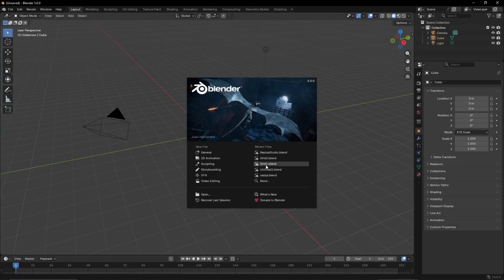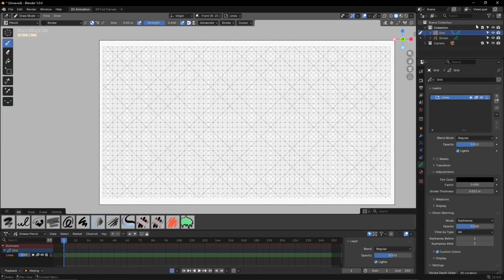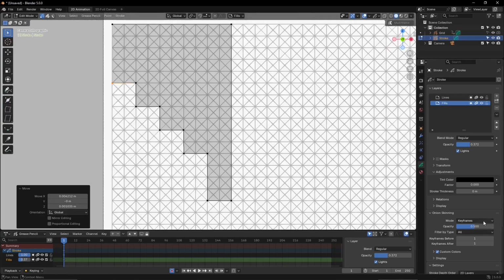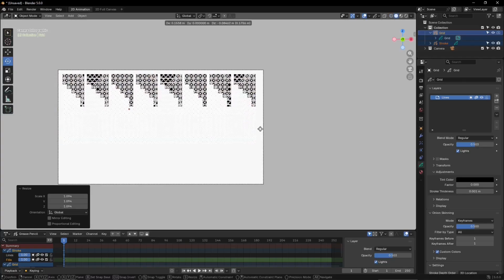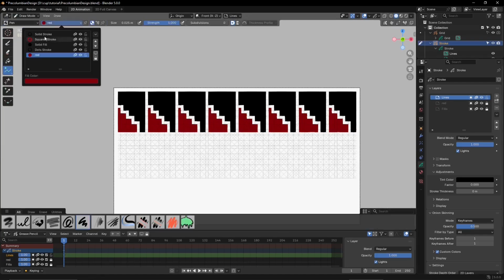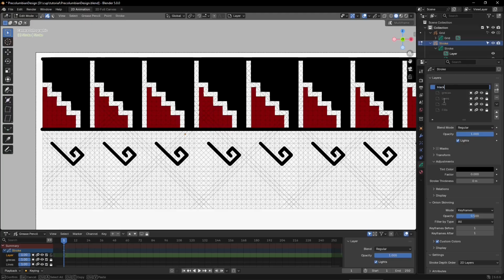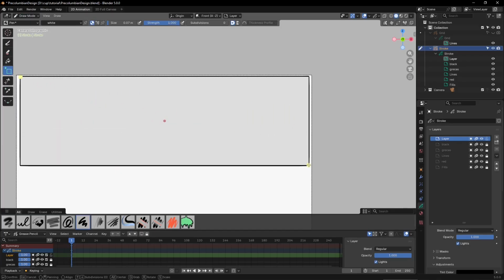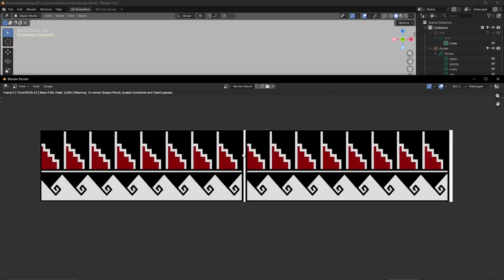How to Draw Pre-Columbian Geometric Art in Blender (Step-by-Step)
Unlock the power of 2D in Blender! In this tutorial, we dive into the beautiful world of Pre-Columbian design. You will learn how to use Blender’s Grease Pencil to create precise, geometric "grecas" (stepped fret patterns) with professional-level accuracy.

Whether you are a 2D animator or a digital illustrator, this workflow focuses on precision tools, layer management, and using the 3D cursor for perfect scaling and symmetry.

In this video, we cover:
Setting up an Orthographic workspace for 2D art.
Importing and using custom grid templates for perfect alignment.
Mastering the Polyline tool and Edit Mode refinements.
Advanced duplication (Shift+D) and axis-locking (G+X/Z).
Using the 3D Cursor as a pivot point for scaling designs.
Final rendering settings for high-resolution PNG exports.

 MENTIONED IN THE VIDEO:
Don't have a grid yet? Watch my previous tutorial on how to make a custom grid in Blender here:

 KEYBOARD SHORTCUTS USED:

Tab: Toggle between Object, Draw, and Edit Modes.
G / S / R: Grab, Scale, and Rotate.
Shift + D: Duplicate.
X / Y / Z: Lock transformation to an axis.
A: Select All.
N: Open the Transform Sidebar.
TIMESTAMPS:
0:00 - Scene Setup & Orthographic Camera
0:37 - Importing the Grid Template
1:30 - Drawing the Primary Black Shapes
2:45 - Duplicating & Creating Patterns
4:06 - Adding the Dark Red Layer
6:00 - Drawing the "Grecas" (Scroll Pattern)
7:41 - Background Layer & Final Layout
8:07 - Resolution & Rendering the Final Image
Title: Night Snow
Artist: Asher Fulero